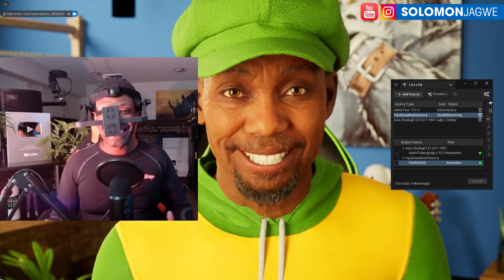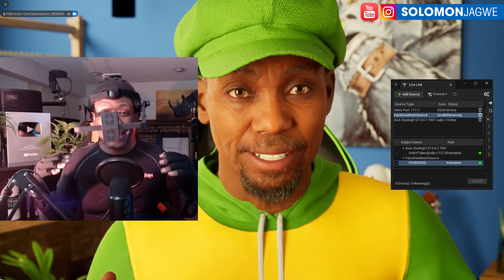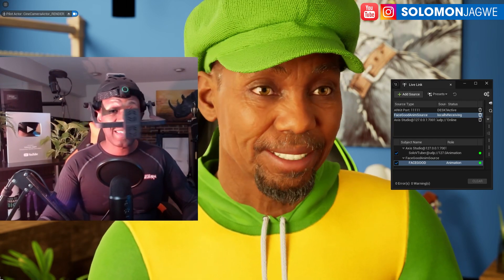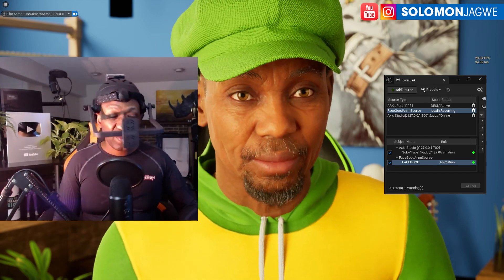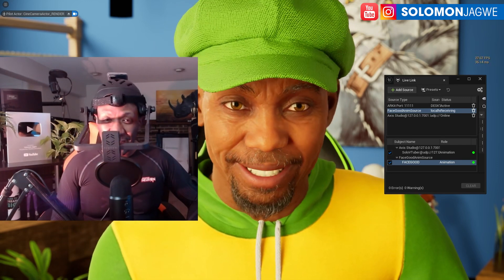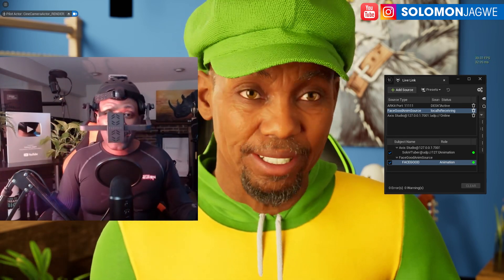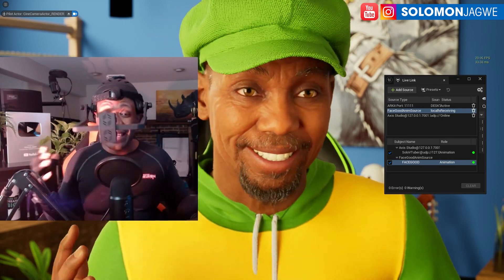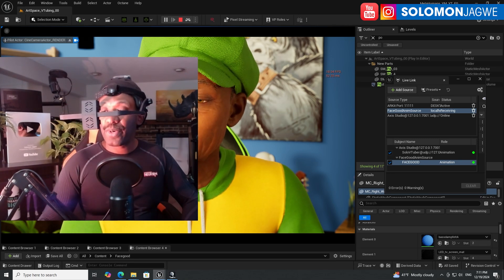How to VTube with MetaHuman in Unreal using Facegood D4 2024 HMC + PN Studio Mocap Suit ~ REAL-TIME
How to VTube with MetaHuman in Unreal Engine 5.4 using using Facegood D4 2024 Head Mounted Camera with Perception Neuron Studio Mocap Suit in REAL-TIME | Download iClone 8 | Download the Free iClone Unreal Live Link Plugin